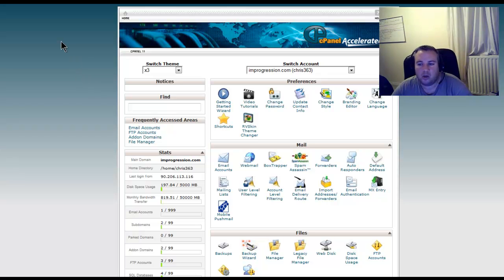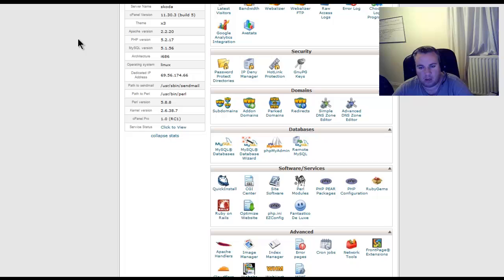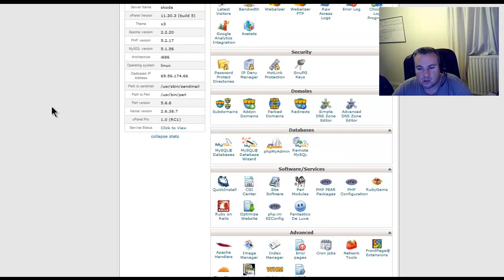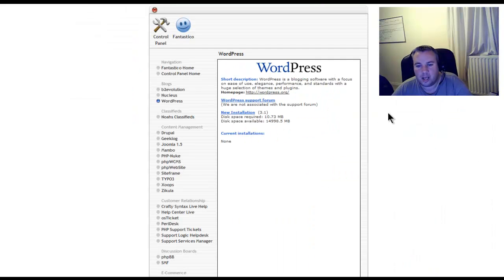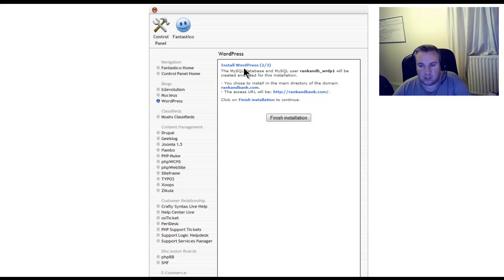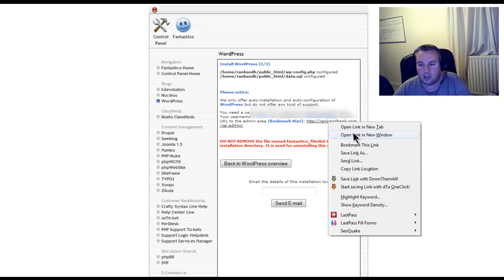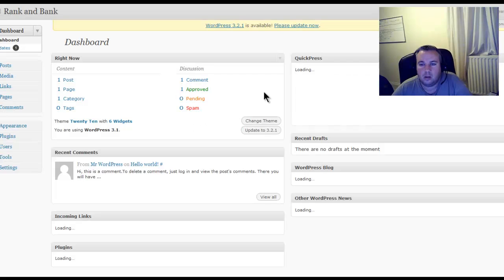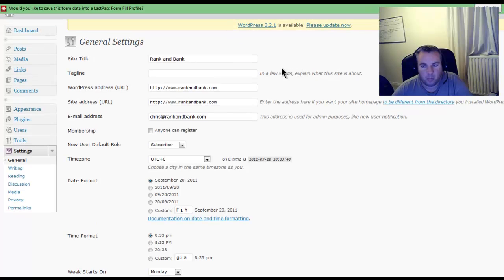install wordpress from cpanel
I have added this video in the hope that it will help some in their search for information on adding wordpress to their new domain